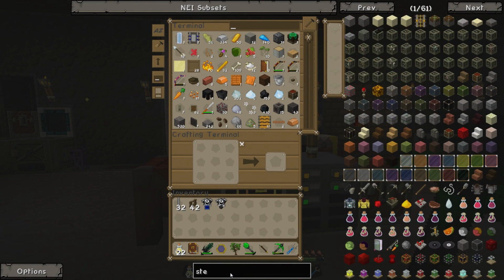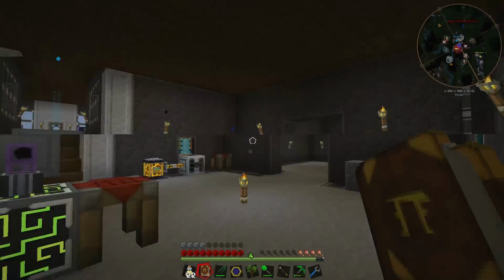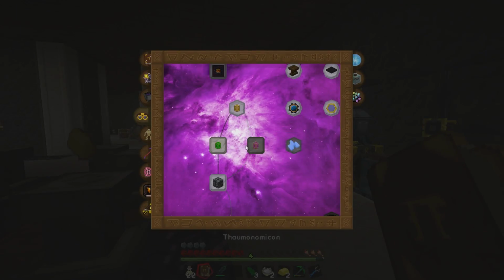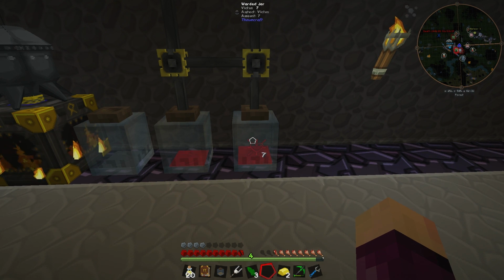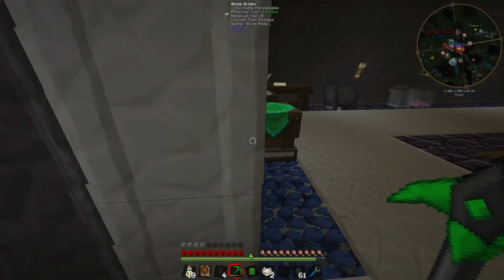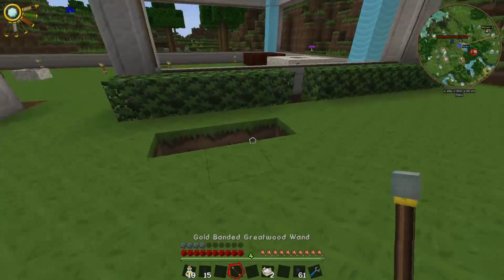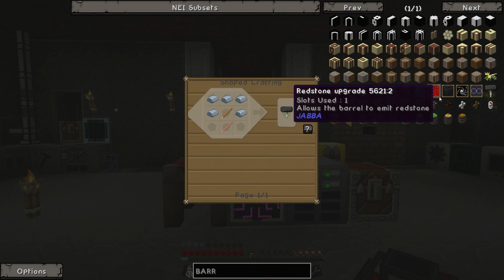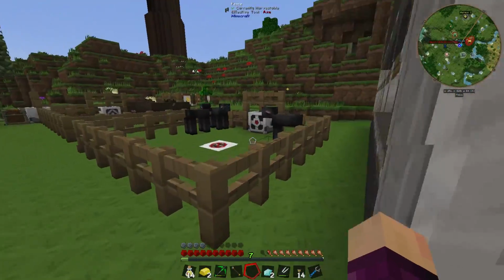FTB Infinity- Ep.21 - Wheat Farm & Infusion!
FTB Infinity, A brand New Mod Pack from FTB containing, 155+ Mods, making it one of the the biggest  FTB 1.7.10 Minecraft Mod pack!

Play Along (World Seed): 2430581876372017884